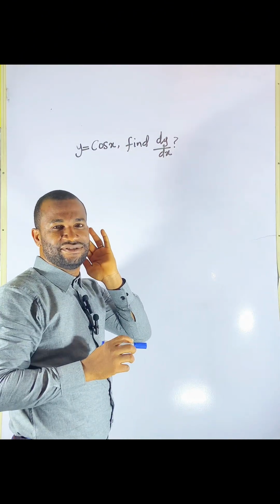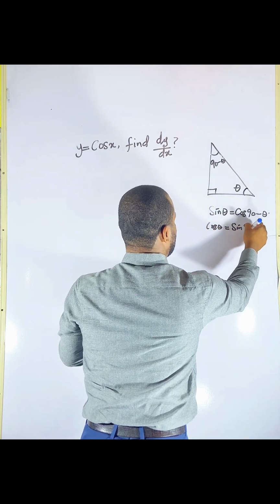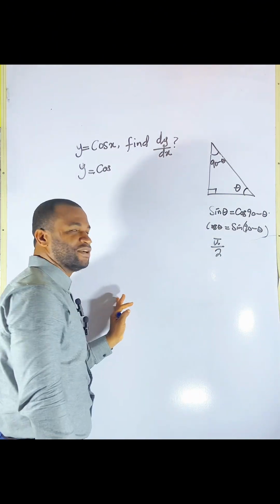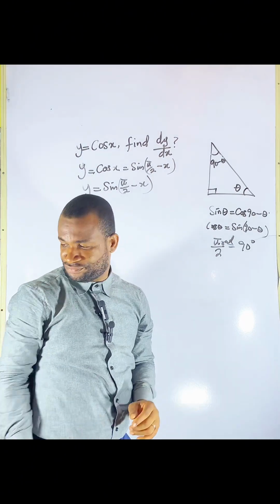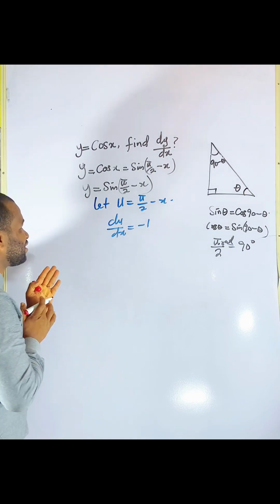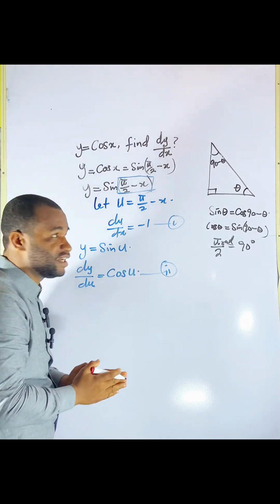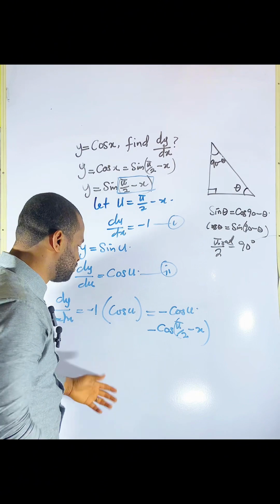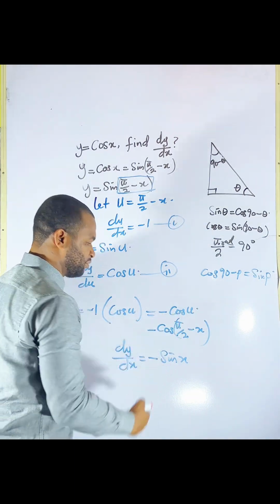Derivatives of cosx. y = cosx, find dy/dx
This video teaches a derivative of trigonometric functions. It helps to find the derivatives of cosx.